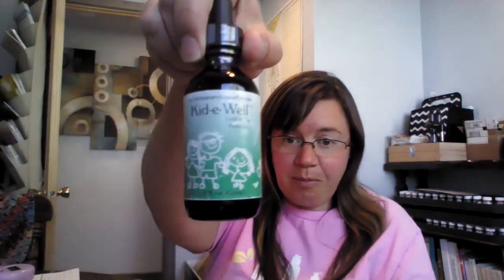Stay Healthy During School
Learn simple tips to boost immune health for parents and children during the school year.

For more information on common health concerns, visit our other online channels.